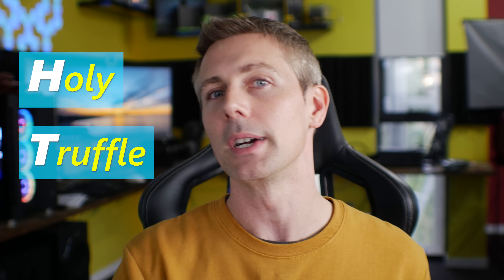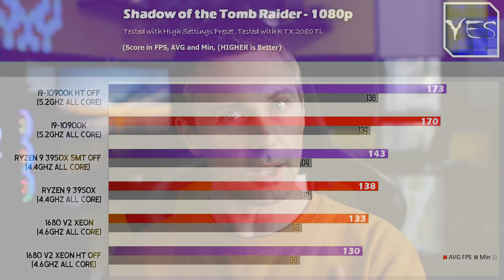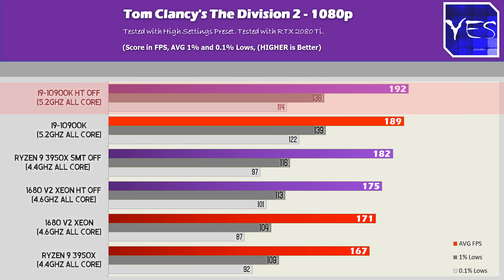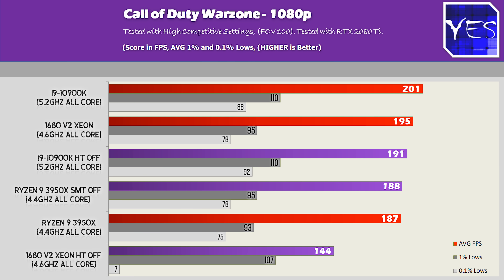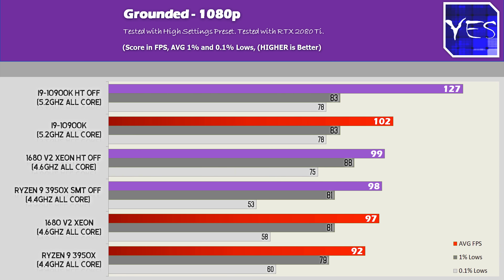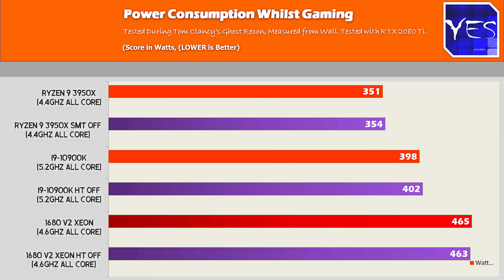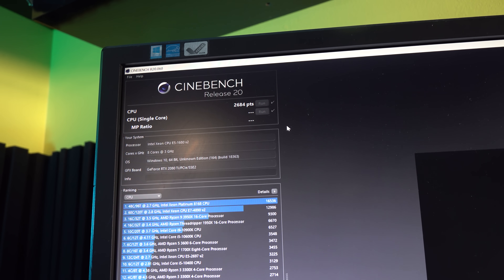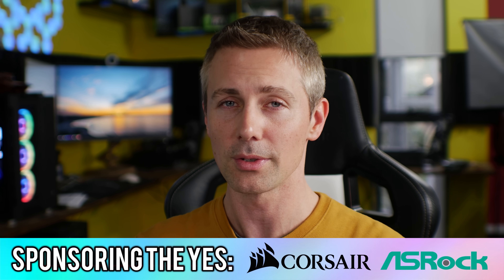Hyper Threading (SMT) - On Vs Off For PC Gaming.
Should you disable hyperthreading or SMT for games like warzone and fortnite? Well today we take a look at the Ryzen 9 3950x, i9-10900K and 1680 v2 Xeon with these threading technologies disabled to see if you can squeeze out some more FPS.

Timetable
0:00 Hyper Threading and SMT explained
1:31 Gaming with HT on vs off
7:41 Is Ryzen 5 1500x and b350 a good deal?